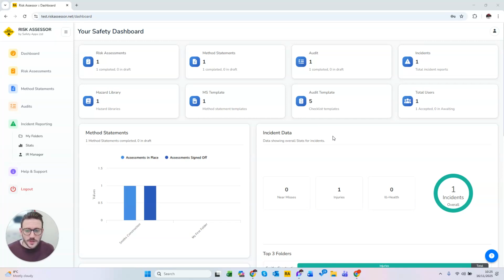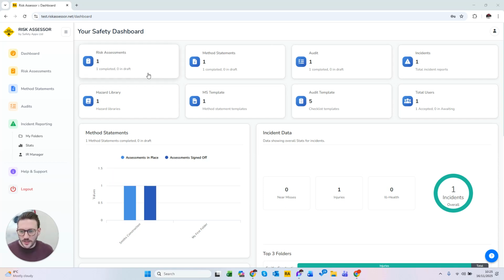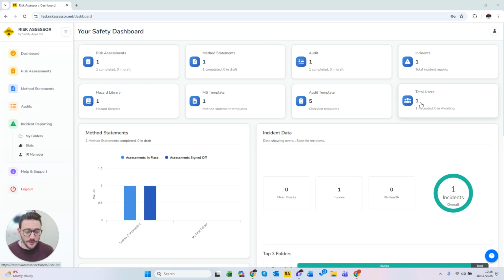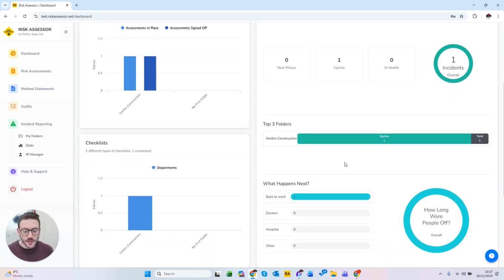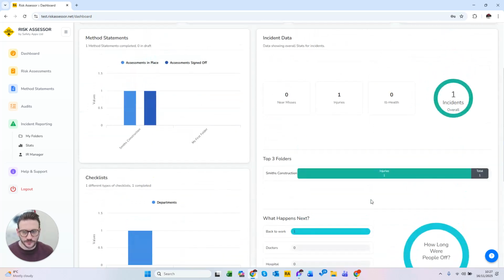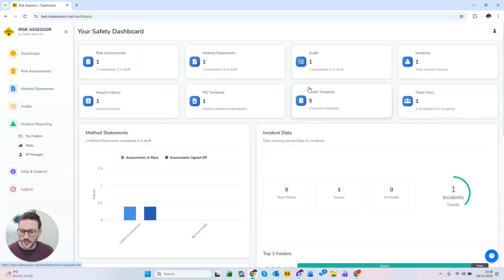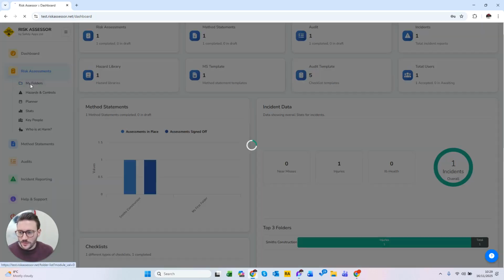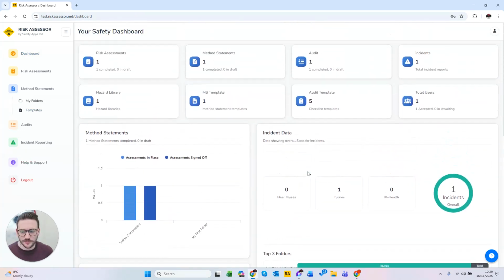Risk Assessor Pro | Navigating the System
Make your way around the system in this short tutorial - learn where to start building your Risk Assessments, Method Statements, Audits and Incident Reports.